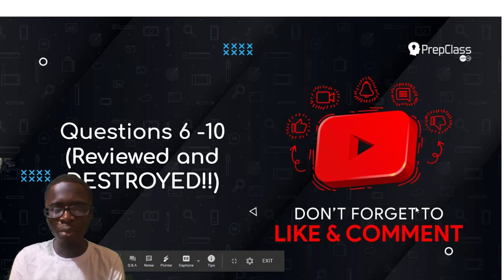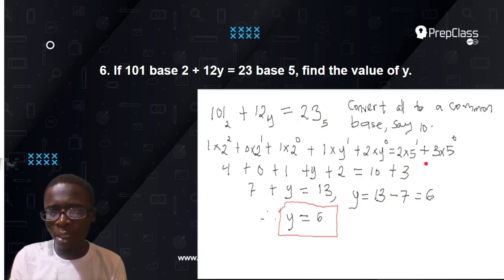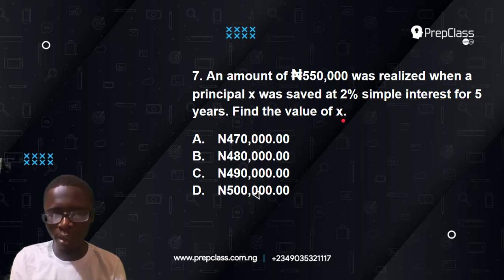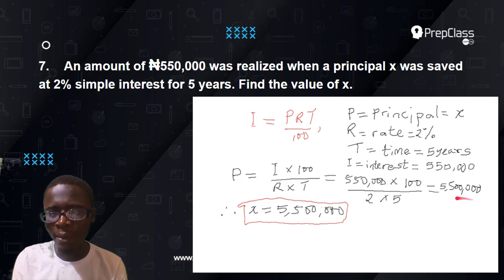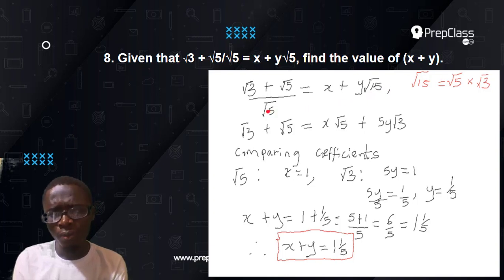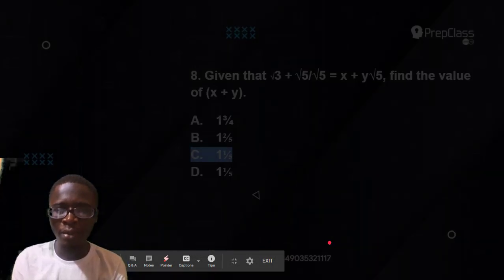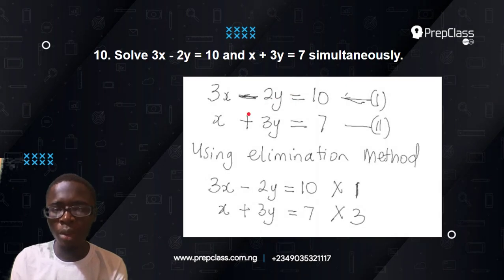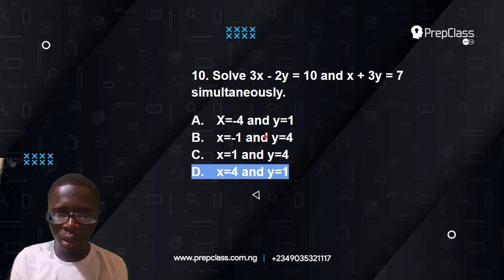SCORE A1 in Math today. Questions 6 to 10 WAEC 2020 Past Questions completely SOLVED and DESTROYED!!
Hello guys, welcome to Prepclass Tutors, my name is Abel Godwin and I will be your tutor on Math. Today we are going to be looking at WAEC 2020 Math Past Questions and our focus will be on questions 6 to 10. But before we proceed, do well to like and comment on our videos, because by so doing you will get to see a lot of our contents which promise to be educative. So without wasting much time, lets proceed.